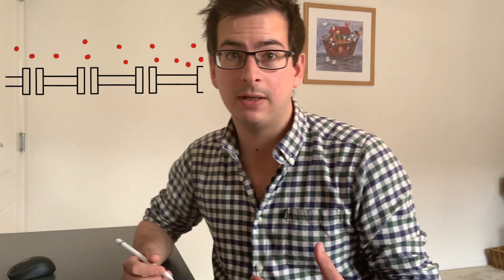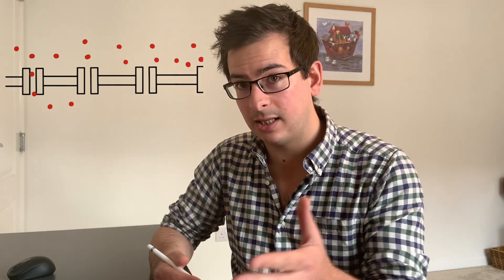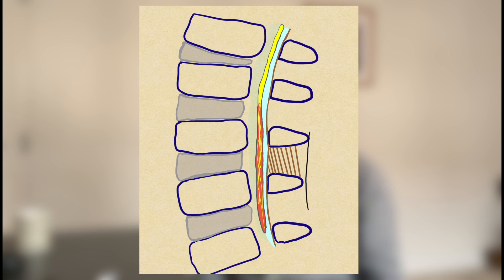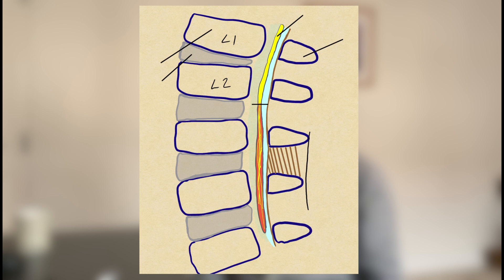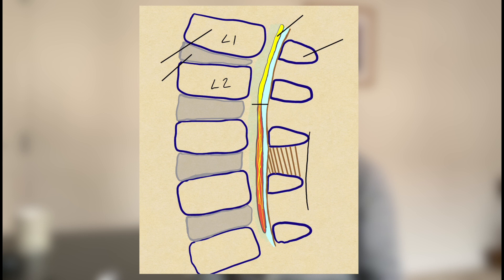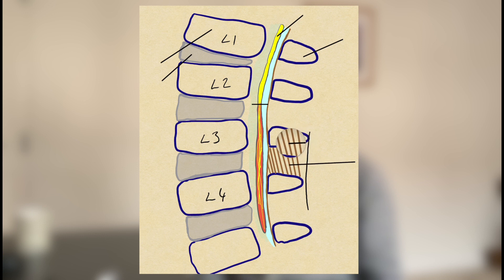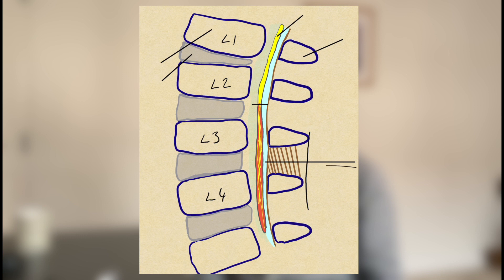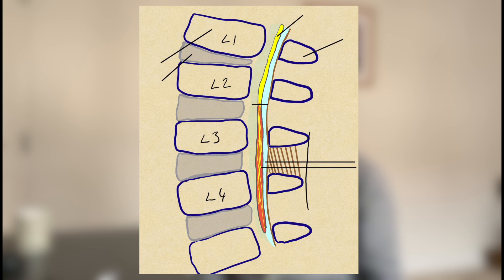Local Anaesthetics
Year 4 MBChB tutorial